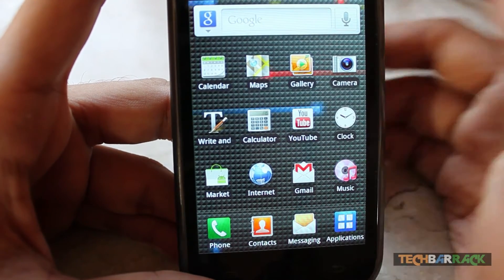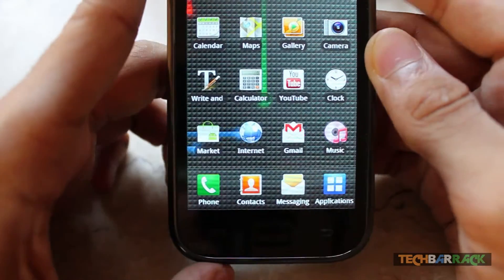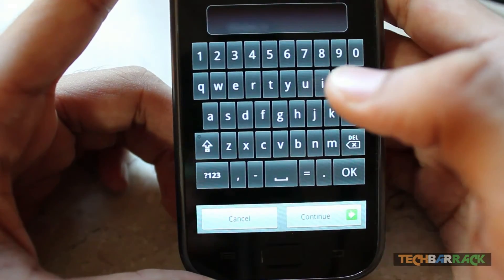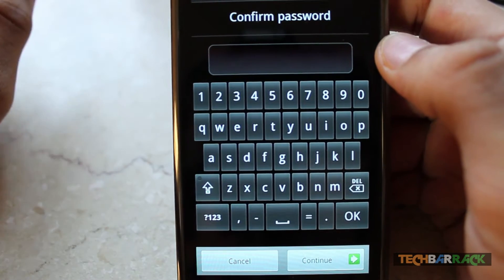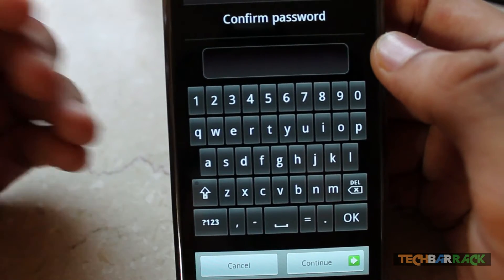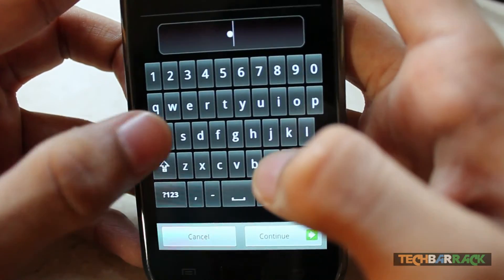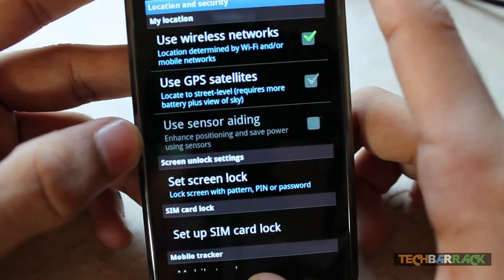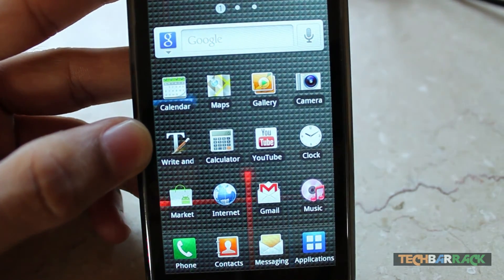Android Tutorials [08] - Remove Any Screen Lock On Android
In this video Nayan Seth will teach how users can easily remove and screen lock from the lock screen of their android device.